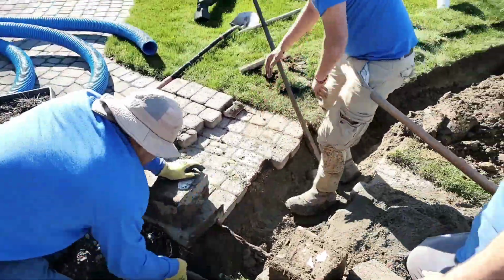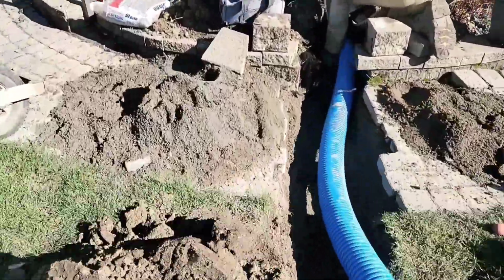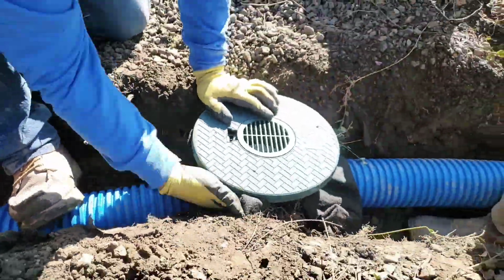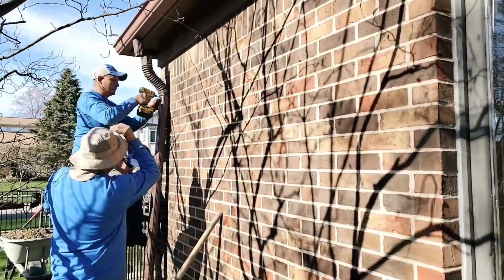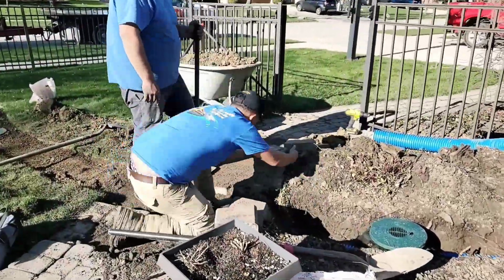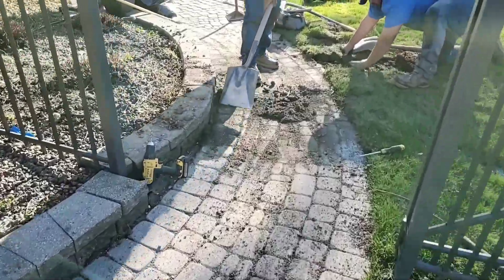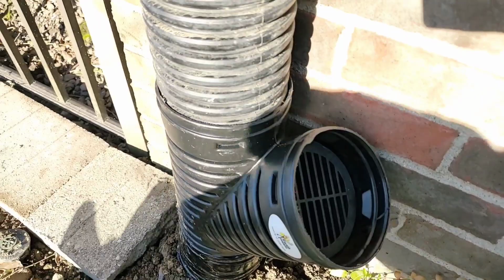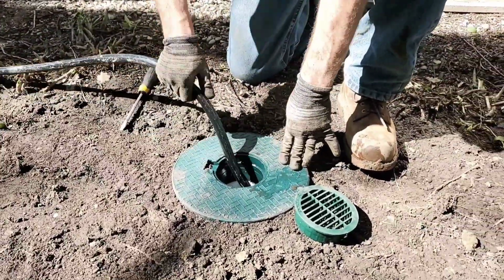10 Tips to Guarantee a Dry Basement or Crawl space [ #1 DIY Inexpensive Home Improvement ]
I'm going to talk about all the things that cause a flooded basement or a flooded crawl space - all the things that result in a wet basement and mildew issues.

Let's start with the downspouts. You have to run them far away from the house. Make sure to always put an inline catch basin so that you can access this line for yearly clean outs. If you have an older asphalt shingle roof you're going to need to take that wet dry vac and clean out your inline catch basin more frequently.

💦  Products for DIY Buried Downspouts 💦

10 Tips to Guarantee a Dry Basement or Crawl space [ #1 DIY Home Improvement  ]